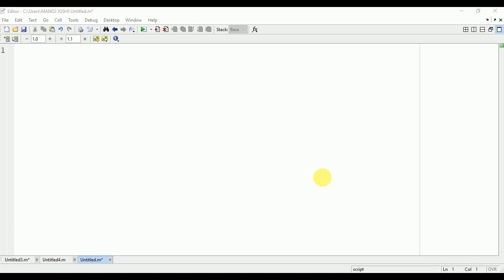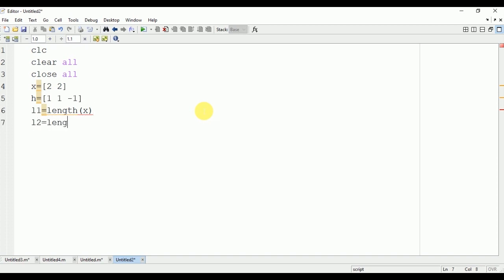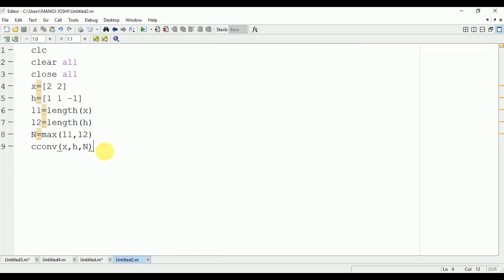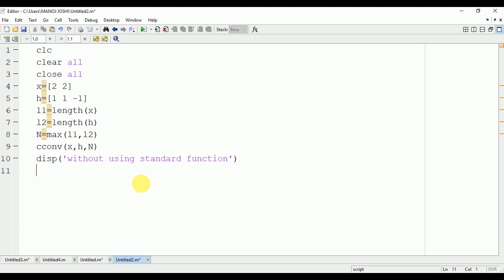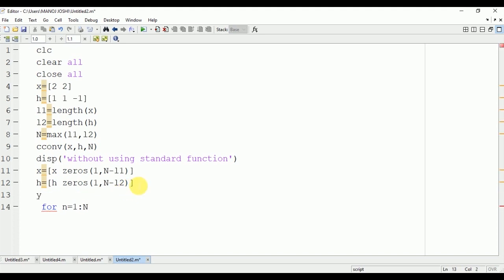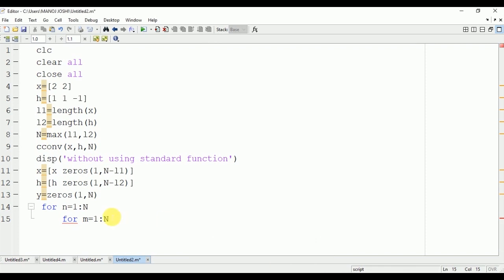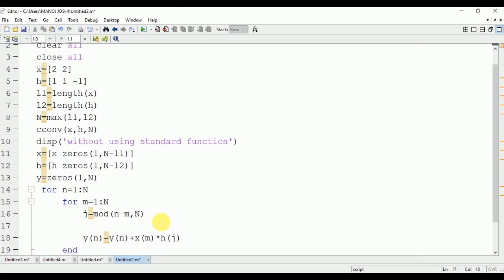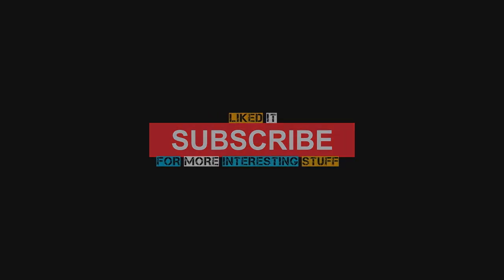Circular Convolution with and without using conv in matlab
In this video i am going to explain and implement   circular convolution code in matlab with and without using conv,cconv/standard function .Circular convolution has less number of output samples and this number is given by N=max(l1,l2).We will discuss circular convolution program in detail and also for linear convolution with and without using conv visit the playlist.For other similar videos visit